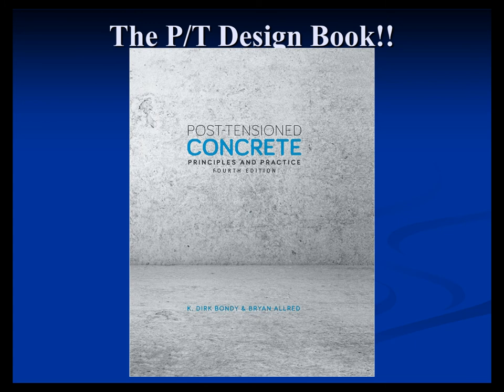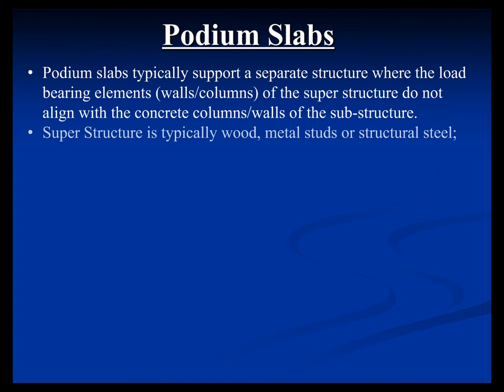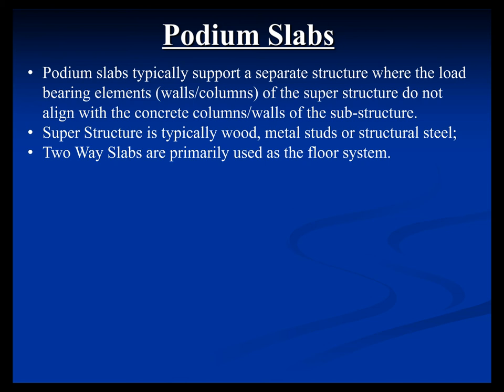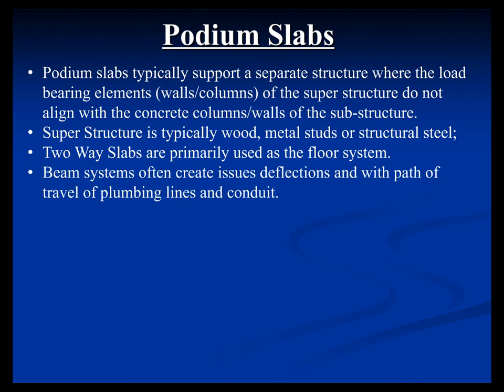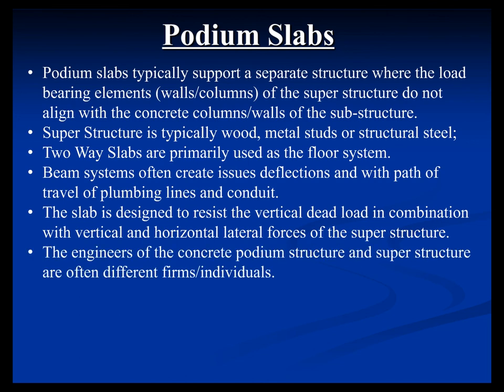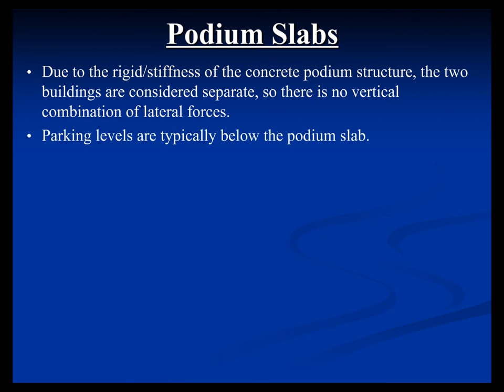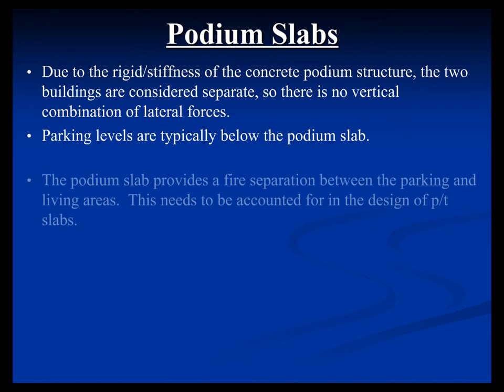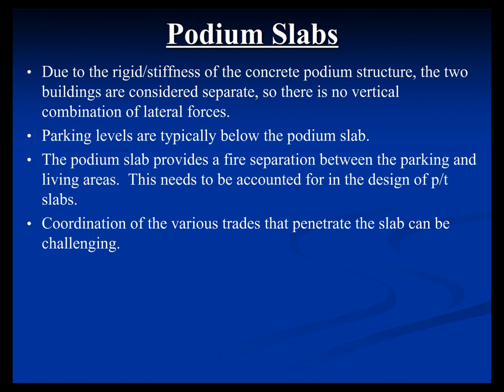Post-Tensioned Concrete Design for Podium Structures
The webinar focuses on the design of post-tensioned structural slabs that support multi levels of conventional wood or metal stud framed buildings. Modeling the weight of the wood/metal building by uniform loads, line loads, and point loads for the design of the post-tensioned slab are covered. The specific detailing requirements for both building types are addressed as well as the coordination and detailing of landscape elements that are often required to be supported by the post-tensioned slab. Construction photographs highlights the interaction and potential congestion of the various components that are installed in the podium slabs.